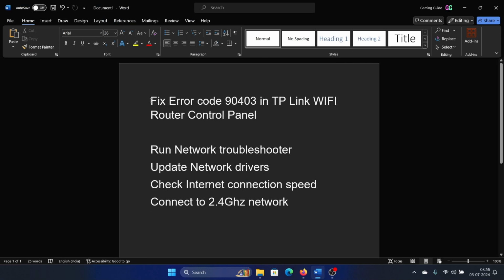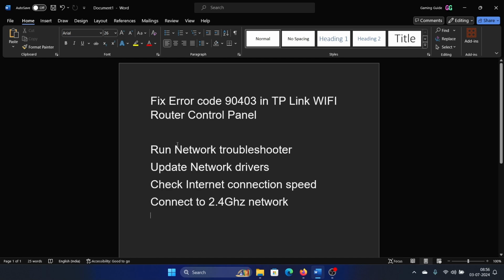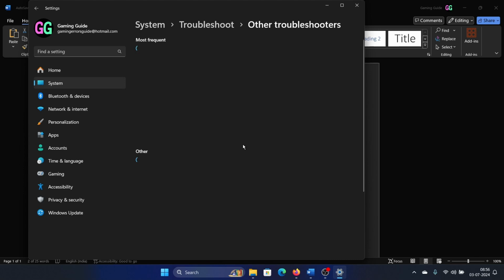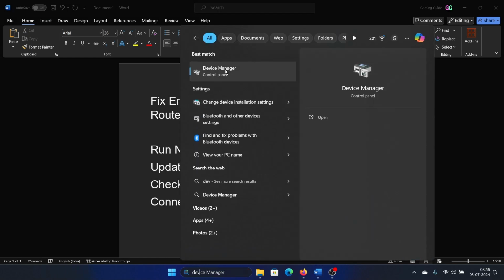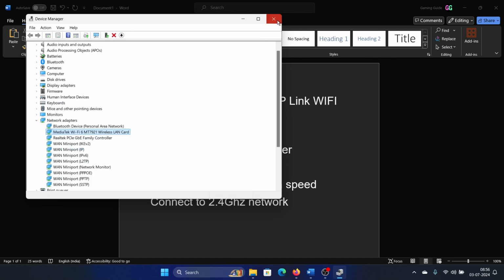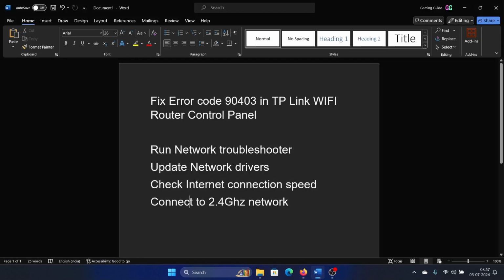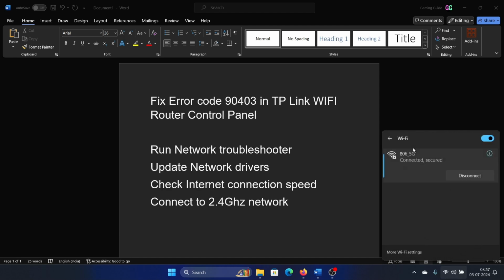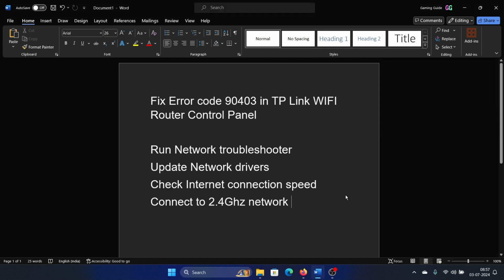How to Fix Error Code 90403 in TP Link Wi-Fi Router Control Panel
Video Title: How to Fix Error Code 90403 in TP Link Wi-Fi Router Control Panel

If you wish to Fix Error code 90403 in TP Link WIFI Router Control Panel, then please watch this video.